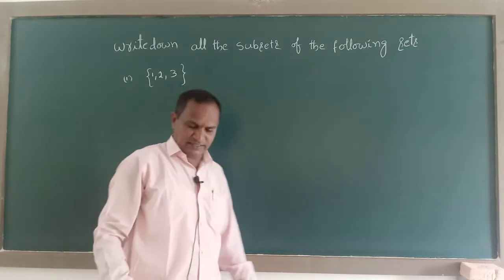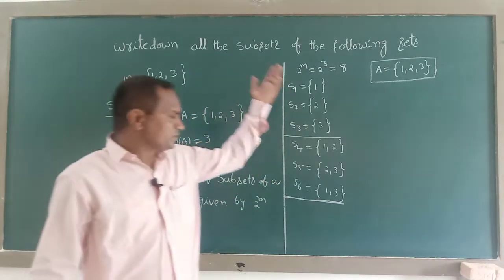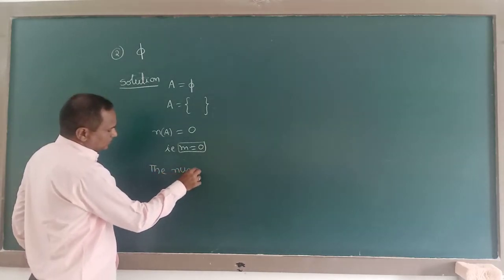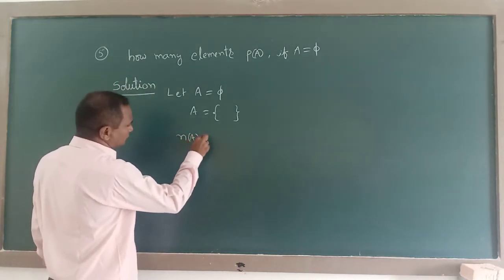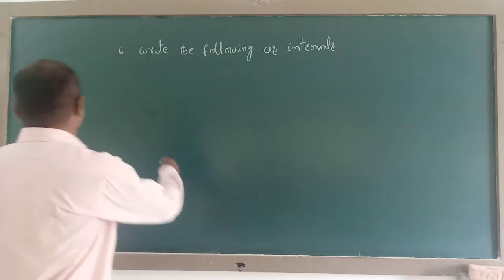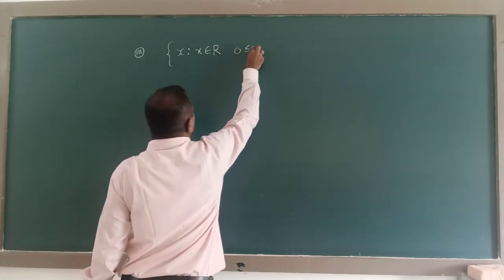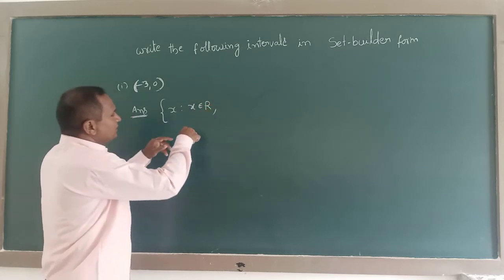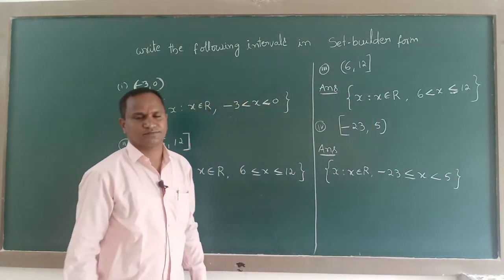CHAPTER-01: SETS PART-12